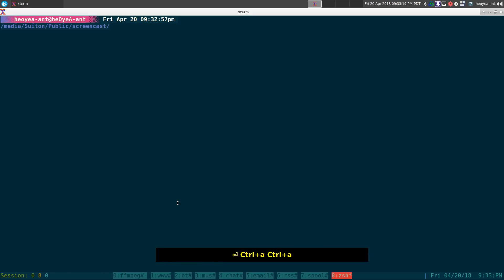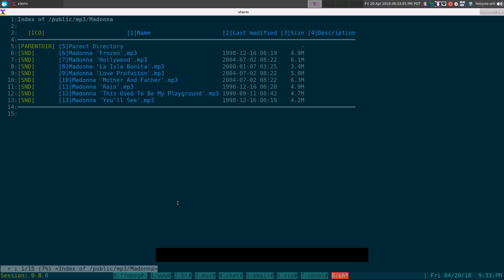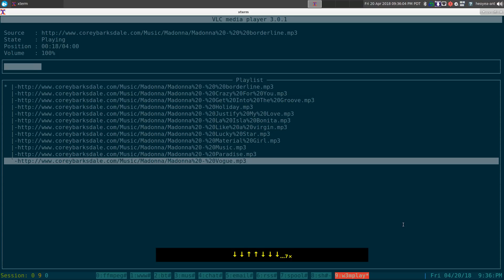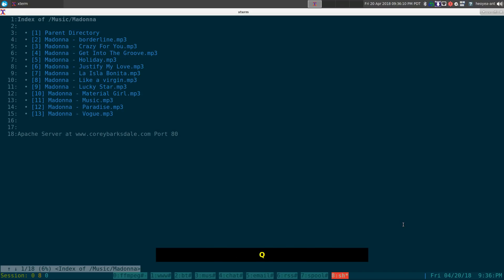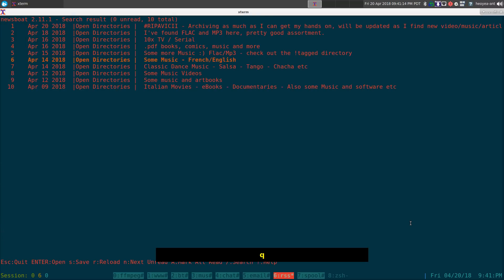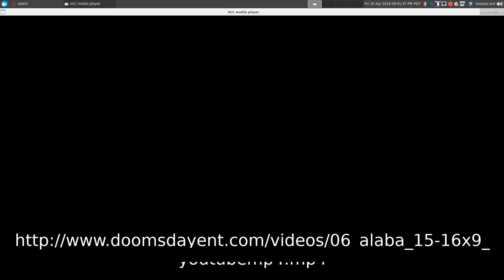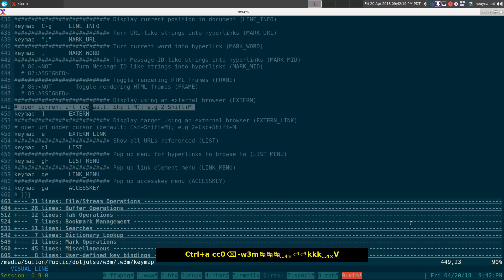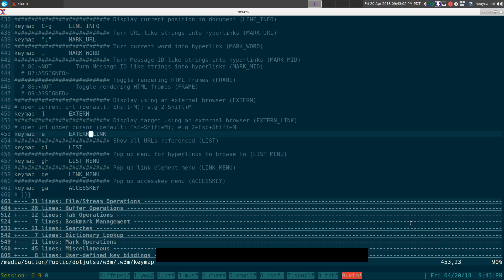nVLC Browser Extension for W3M - Linux TUI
W3M + Tmux + nVLC = Browser Extension For Streaming Media

scan url for media links then generate a playlist to stream it